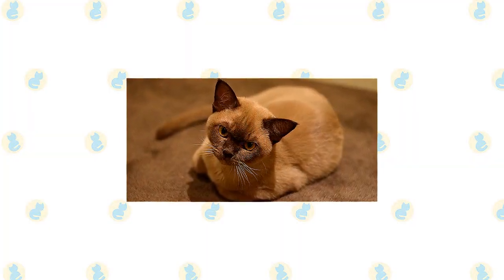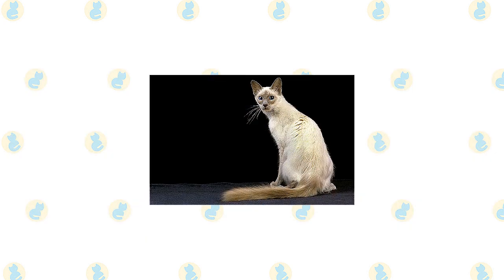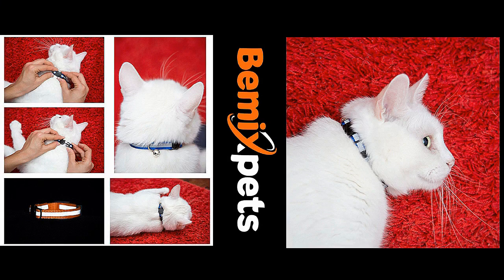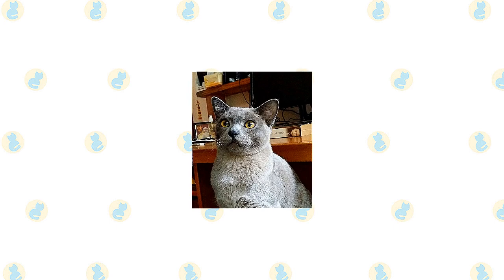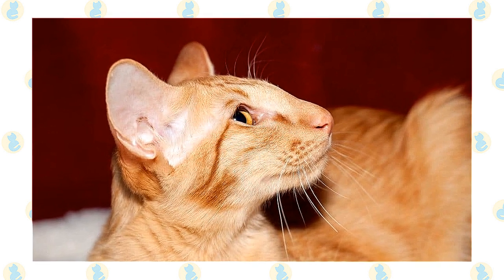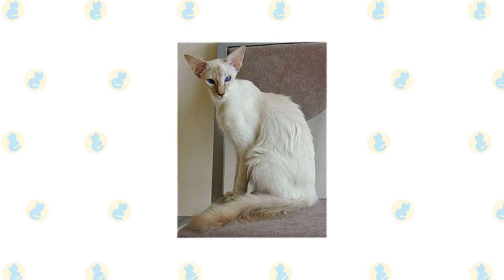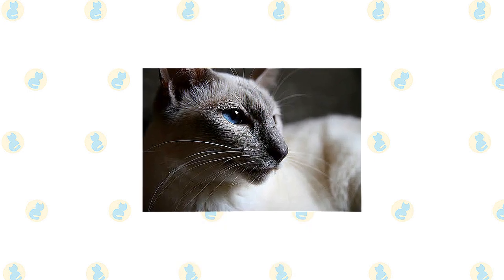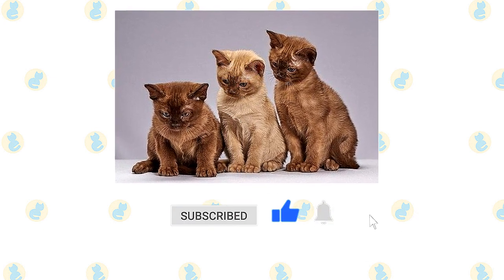Burmese Cat VS Javanese Cat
The Burmese is often described as a “brick wrapped in silk,” a testament to his solid, muscular body. While the original Burmese was a dark solid-brown color known as sable, he now comes in other shades as well, including blue, champagne, and platinum. The cats have a compact body with a rounded head; large, expressive eyes in gold or yellow; and medium-size ears that are rounded at the tips and tilt slightly forward.

The coat is short and satiny. The traditional sable is a rich, warm brown, slightly lighter on the underbody. A kitten’s coat darkens as it matures. Nose leather and paw pads are brown. A champagne-colored Burmese is a warm honey-beige shading to a pale gold-tan on the underside. Nose leather is a light warm brown and paw pads are a warm pinkish tan. Blue Burmese have a medium-blue coat with a slightly lighter belly. Nose leather and paw pads are slate gray. Platinum Burmese are a pale silvery-gray with light fawn undertones and a slightly lighter color on the underbody. The nose leather and paw pads are pretty lavender-pink. Some associations permit other colors, including tortoiseshell, lilac and red.

Except for color and coat length, the Siamese and the Javanese are indistinguishable, having a svelte but muscular body with long lines and a wedge-shaped head that is long and tapering from the narrow point of the nose outward to the tips of the ears, forming a triangle. The unusually large ears are wide at the base and pointed at the tip, giving them the same triangular shape as the head. Medium-size eyes are almond-shaped. The body is often described as tubular and is supported by long, slim legs, with the hind legs higher than the front legs. The Javanese walks on small, dainty, oval paws and swishes a long, thin tail that tapers to a fine point. The appearance of the body is softened by a medium-length coat that is fine and silky. It is longest on the plumed tail.

The other way in which the Javanese differs from the Siamese is in the point colors seen in the breed. The darker points of the face, ears, paws, and tail come in solid colors such as red and cream, plus various lynx point colors, including seal lynx point and seal-tortie point, and parti-color points such as chocolate-tortie and lilac cream. The eyes are always a deep, vivid blue.